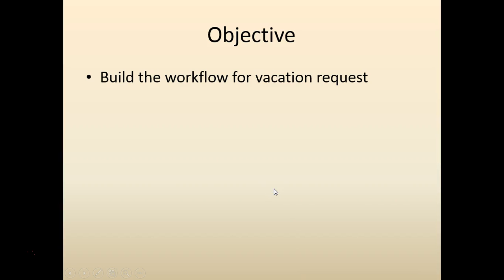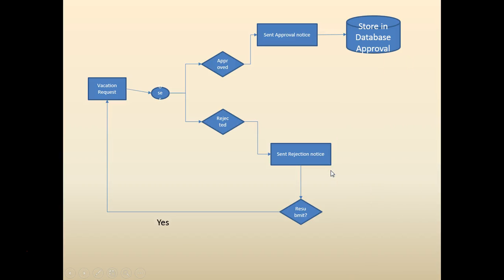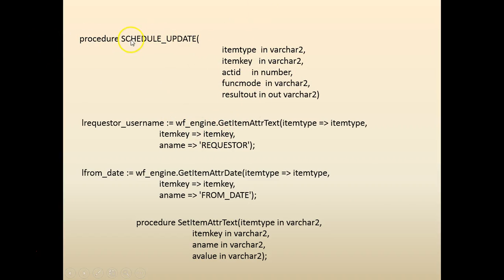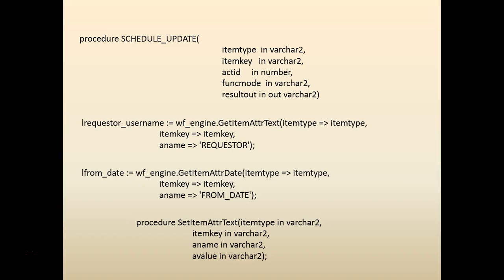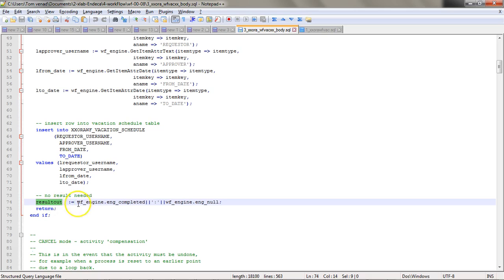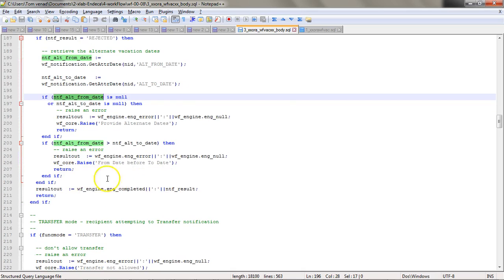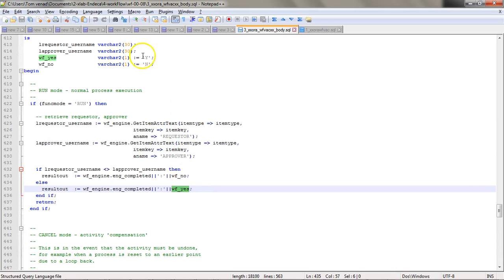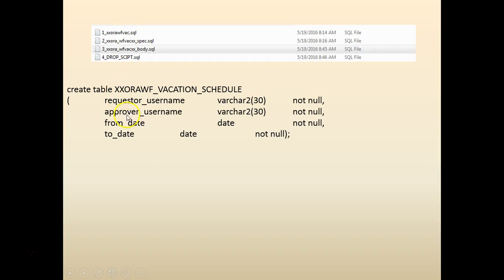wf 00 08 Learn Database interaction PL/SQL Tricks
Learn to build wf - Learn Database interaction PL/SQL Tricks . For the files used in this lab